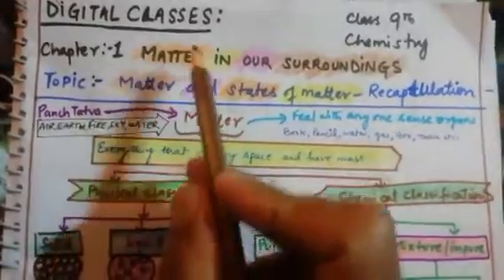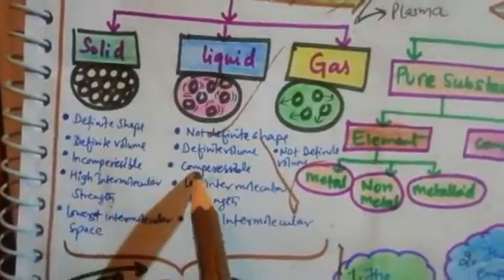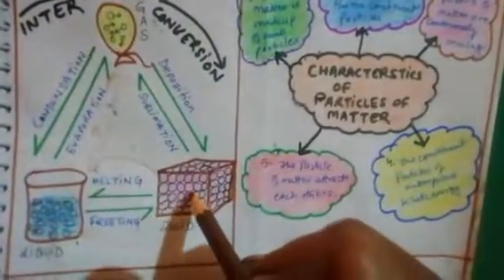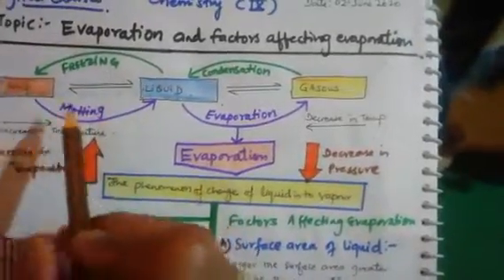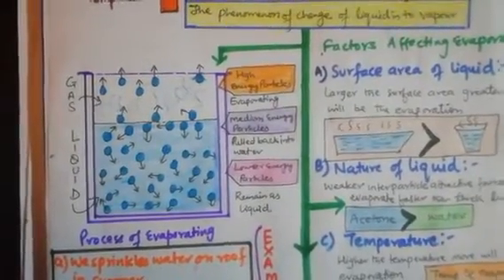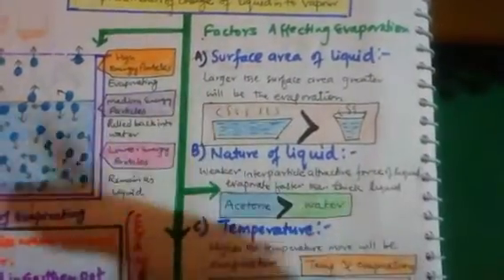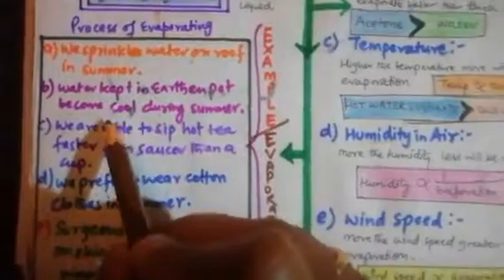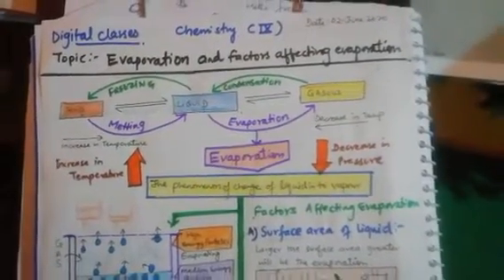Evaporation and factor affecting evaporations.. 9th